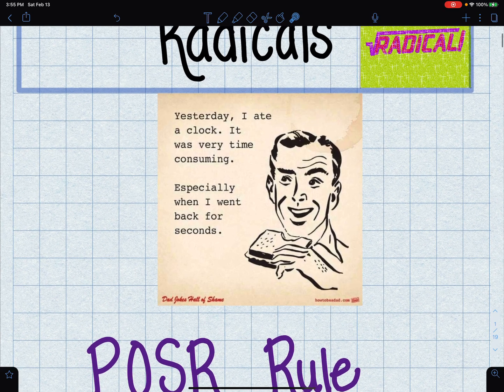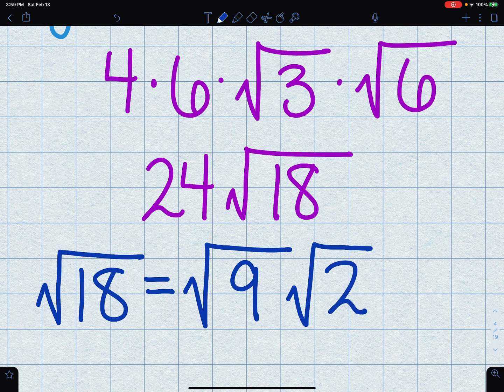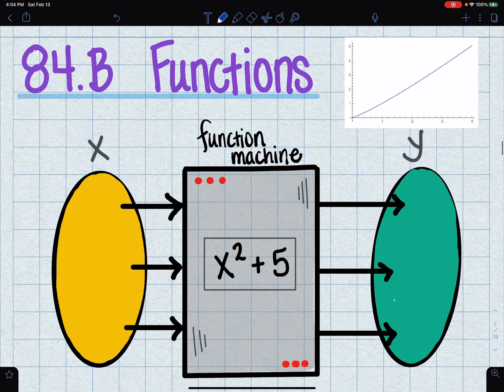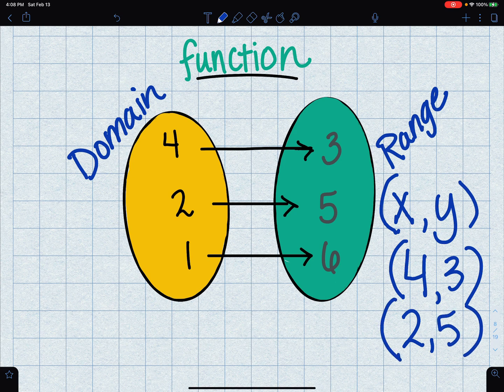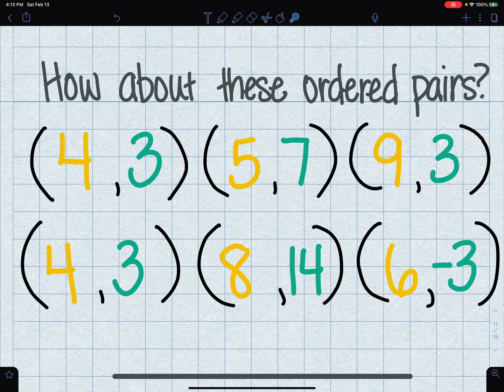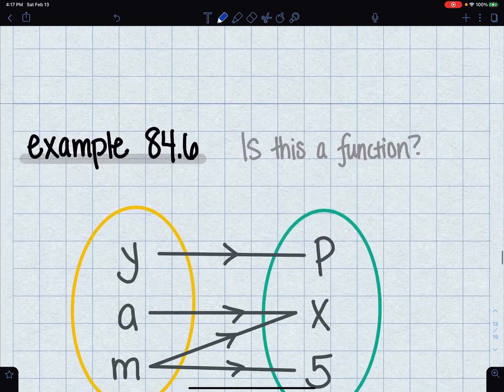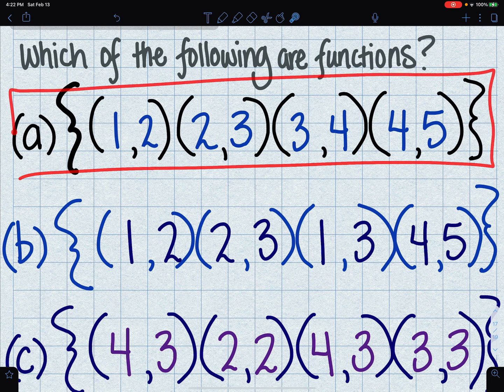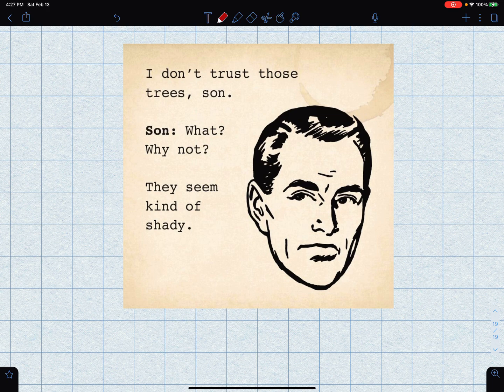Zach lesson 84